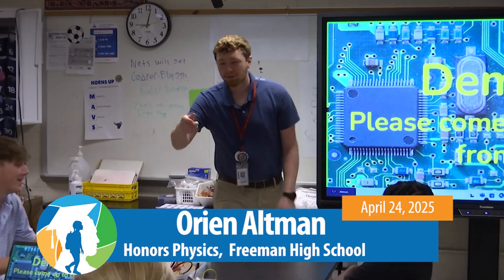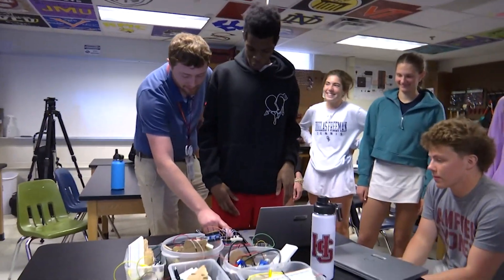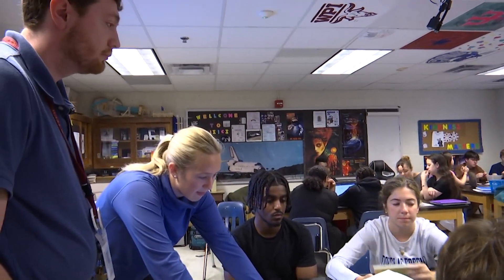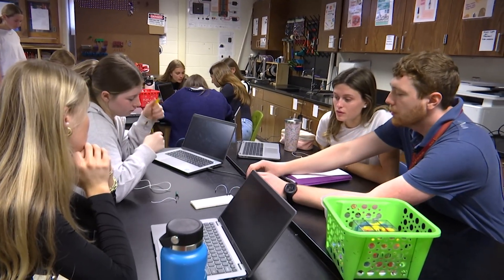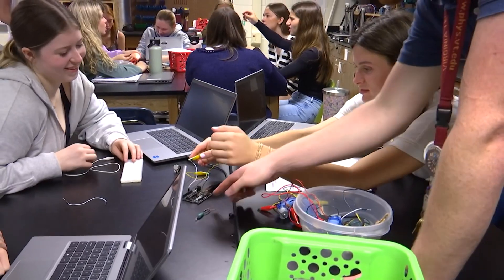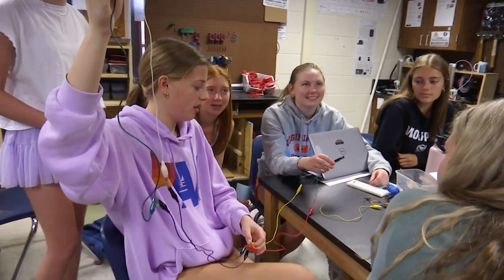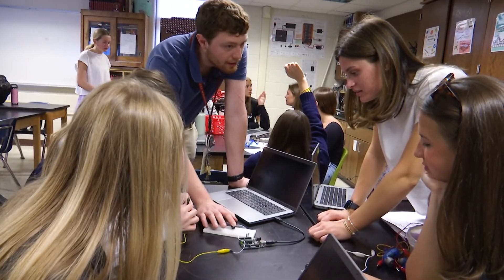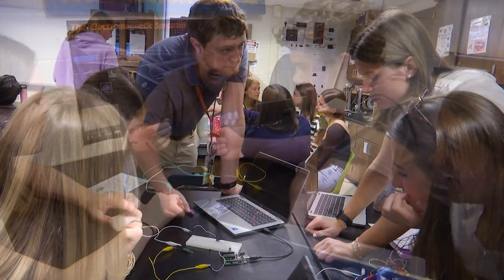Henrico Learning Today - Freeman High School - April 24, 2025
HCPS TV visited Orien Altman's Honors Physics class where they worked with circuits to do some cool things.